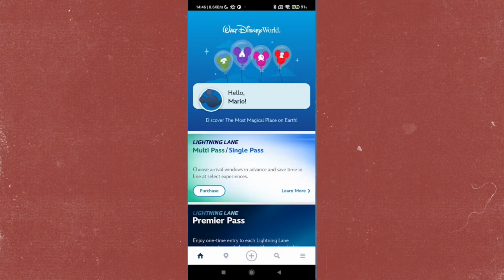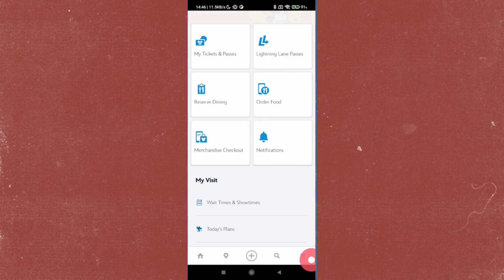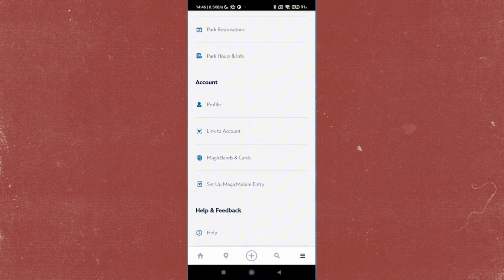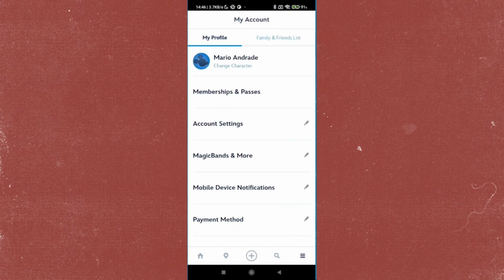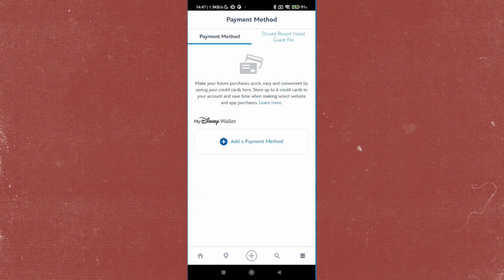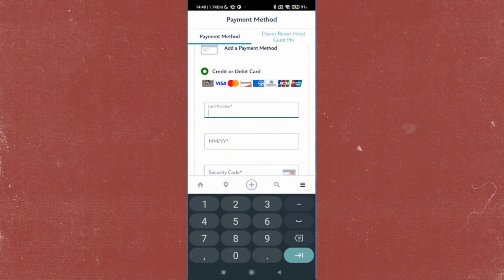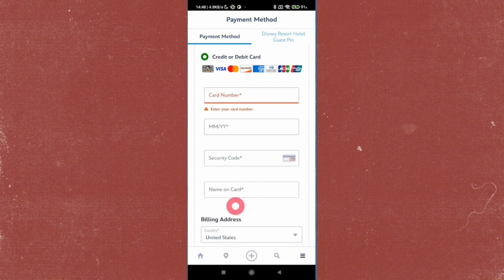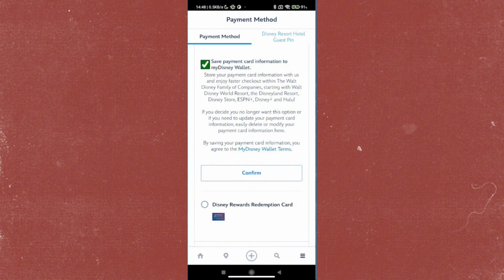How To Add Credit Card To Disney App 💳 | Easy Guide (2026)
Are you considering how to add a credit card to your Disney+ account for seamless subscription payments in 2026? 🤔 Don't worry! In this video, we'll provide a comprehensive easy guide on the step-by-step process to update your payment information, helping you make an informed decision.

Whether you're a disciplined fan wanting to access the full library of Disney, Pixar, Marvel, and Star Wars content or someone looking for a simple way to manage your subscription, this guide will lead you to the right choice for your streaming goals.

Thanks for being part of the community! 🚀DisneyPlus2026 AddCreditCard DisneyPayments EasyGuide Streaming DigitalPayments 🚨 CLAIM YOUR FREE TRANSFER UP TO $600 NOW! 🚨